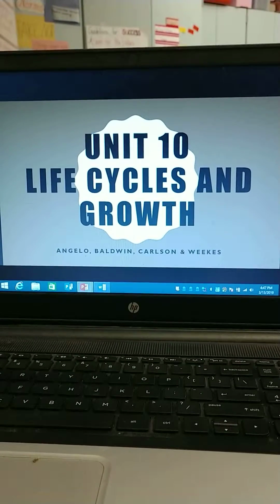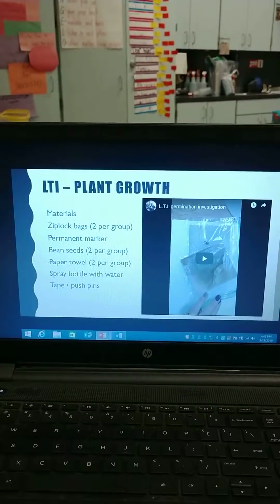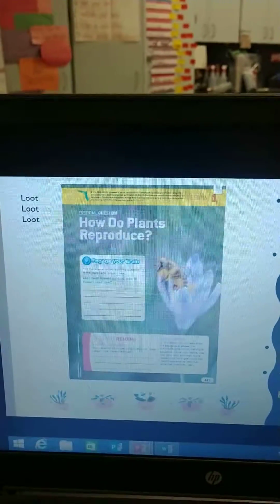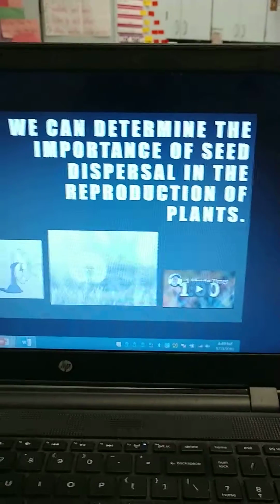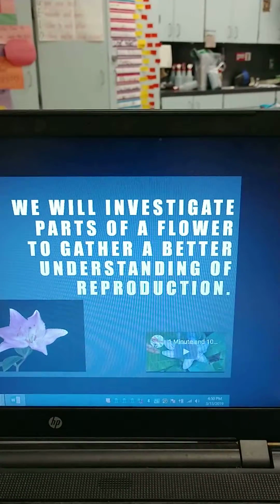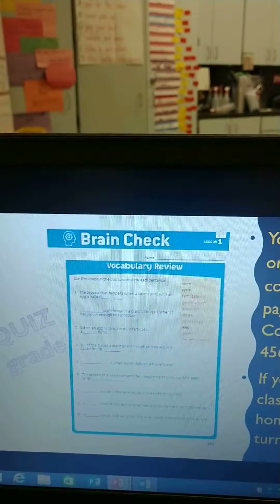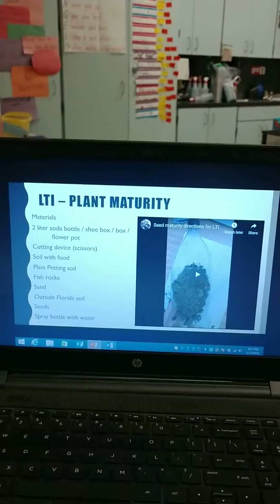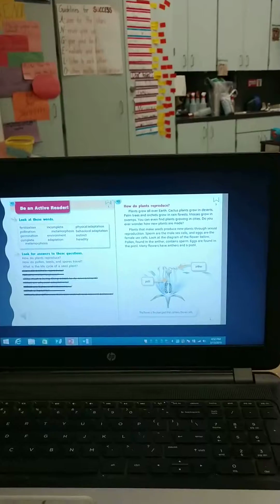Science notebook setup